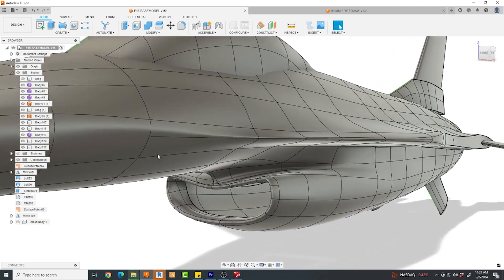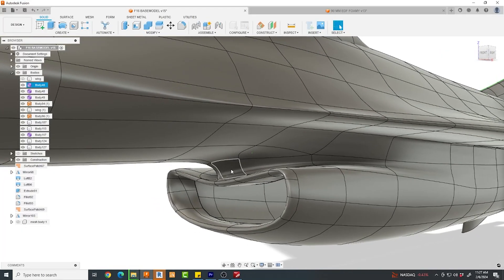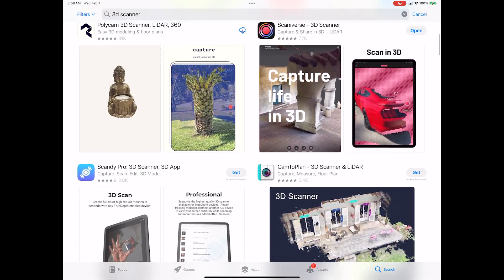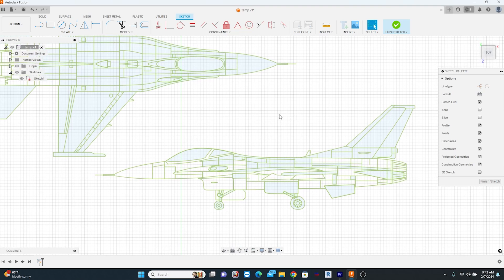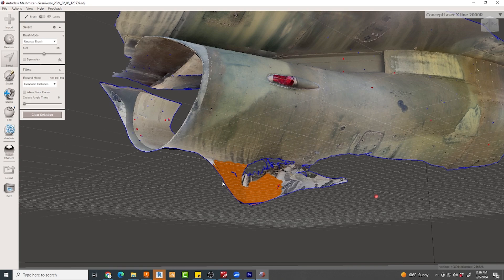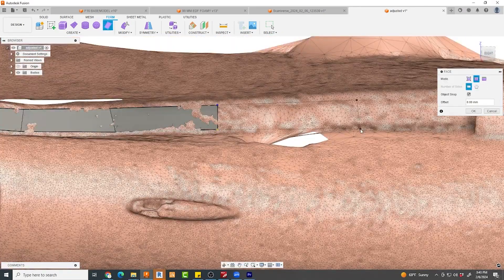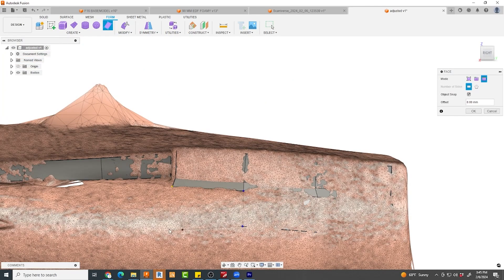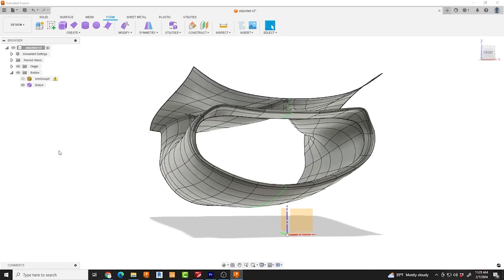I scanned a real F16 with a scanner you own! How good is it in fusion 360?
Own an Ipad?  Let me show you how I use it to get really decent scans for use in Fusion 360.  This video covers what app I use and how I get the scans of the real jet in to Fusion 360 for editing.  This is work I'm doing on the ongoing F16 Rc Jet design and build series.  Ultimately this will be two different versions, a 3D printed model, and a large scale CNC model.
00:00 Introduction
00:14 Scanning a real F16
00:48 Scaniverse 3D Scan App
02:09 Meshmixer for Cleanup
02:38 Importing into Fusion 360